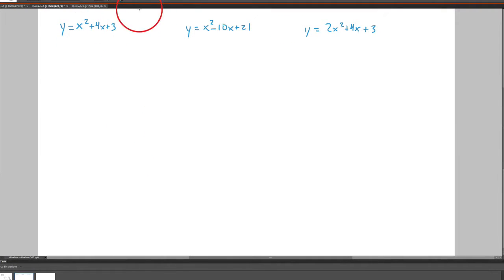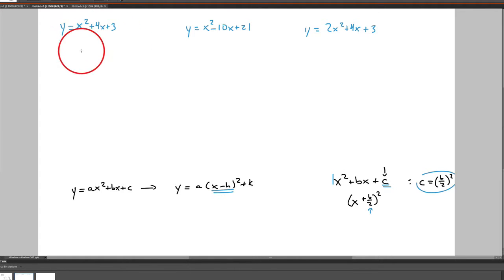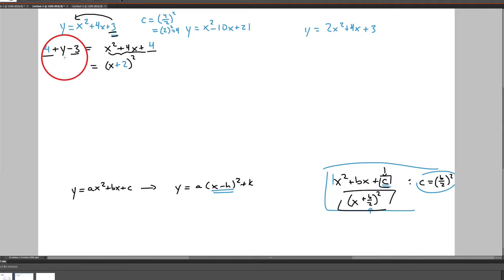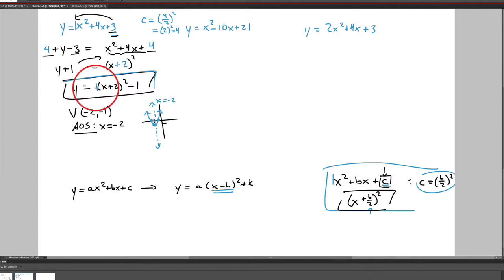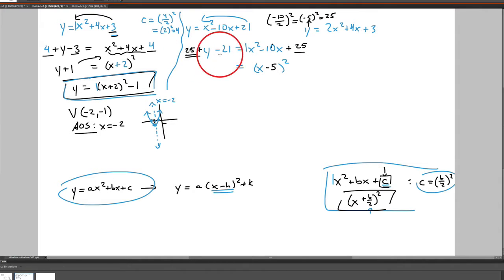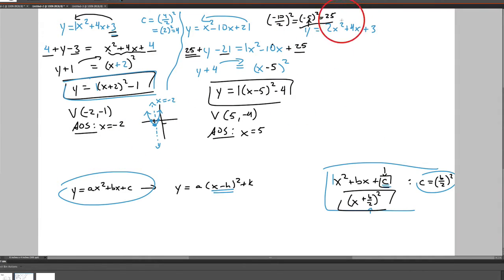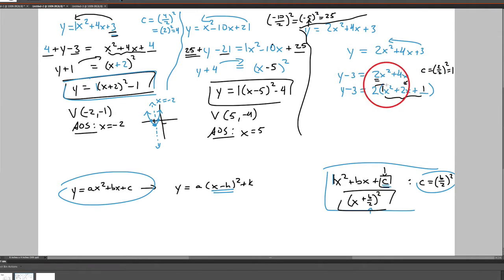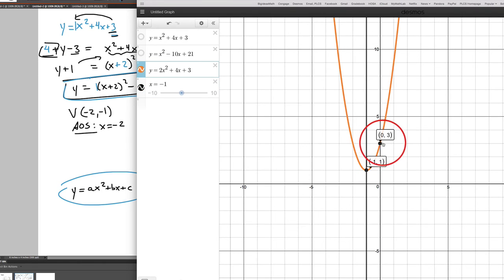Rewrite into vertex form by completing the square